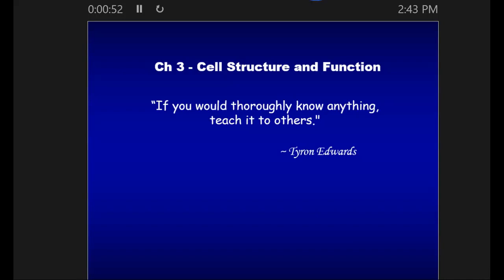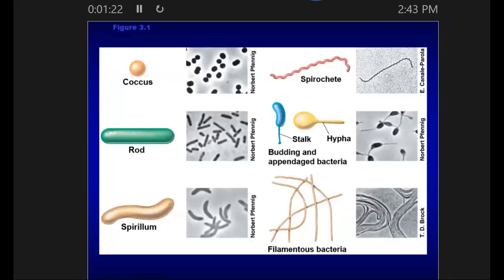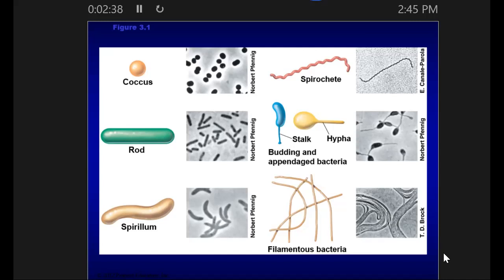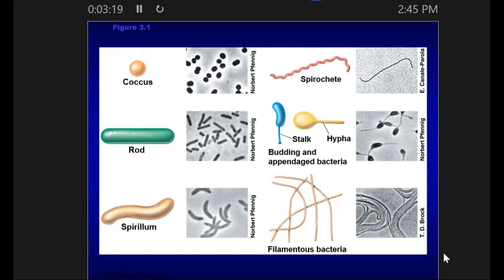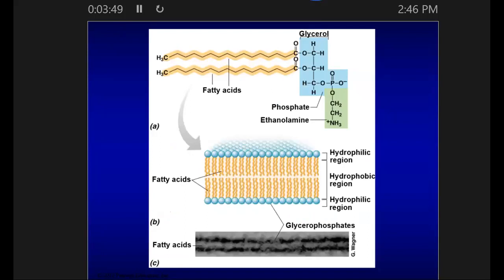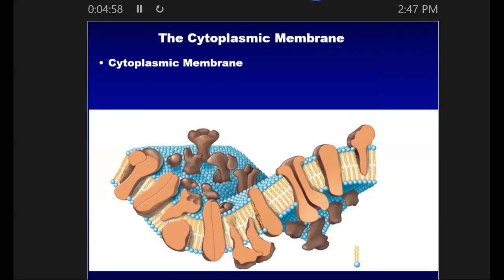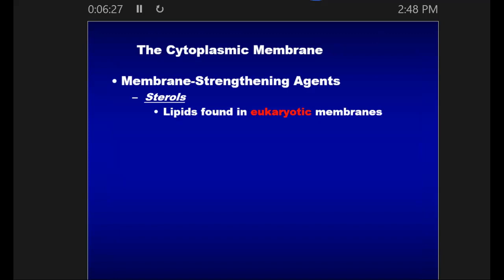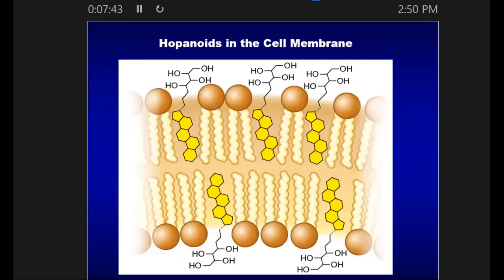M 1 26 24 P2